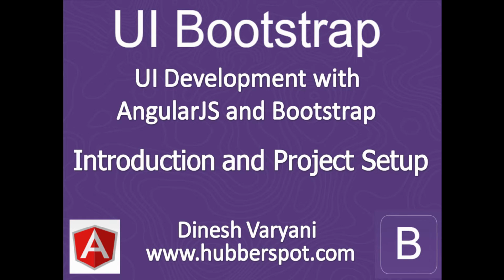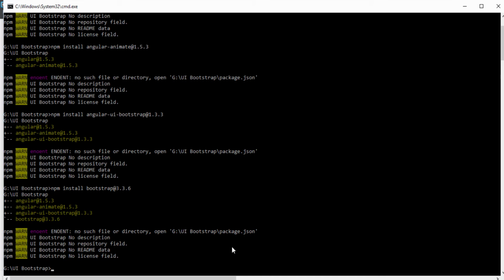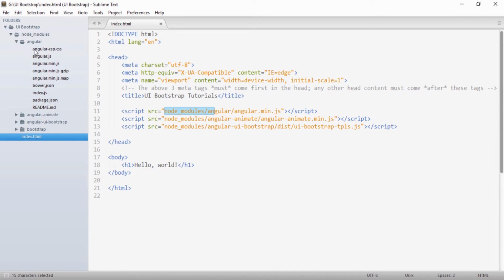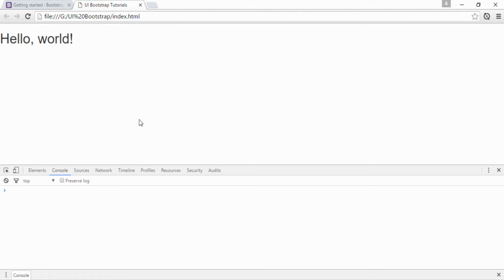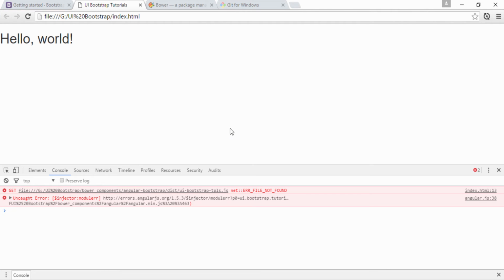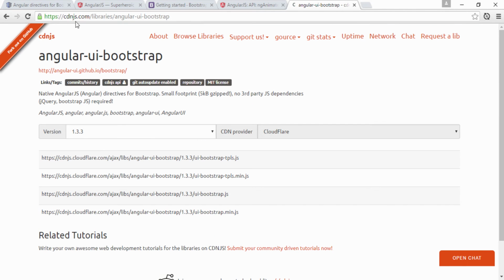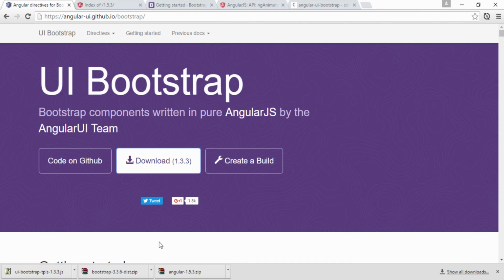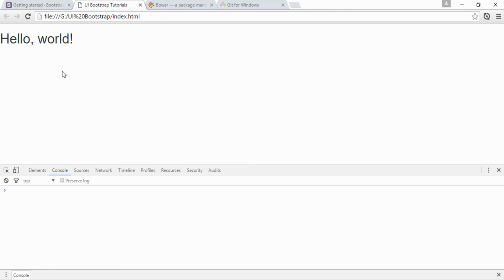UI Bootstrap Tutorials - #1 Introduction and Environment Setup